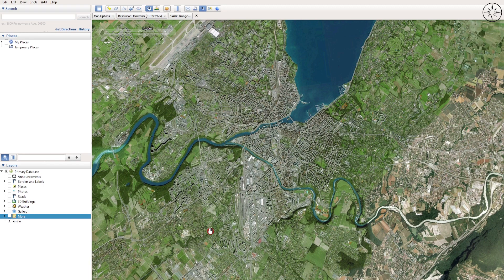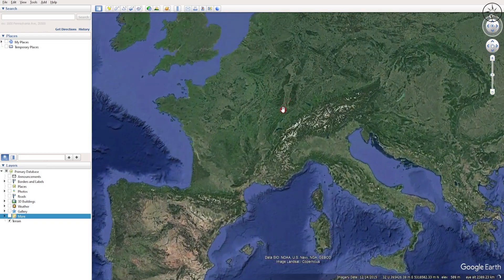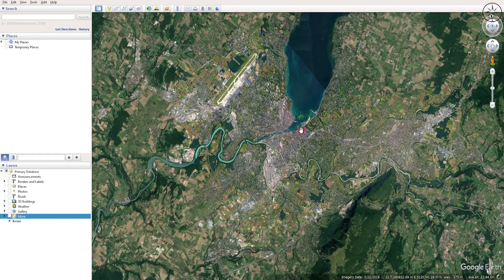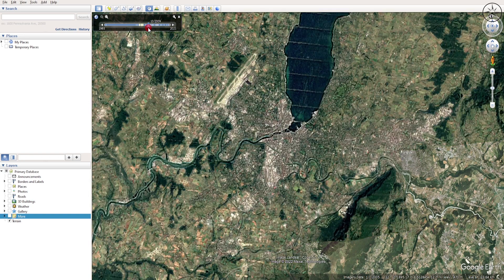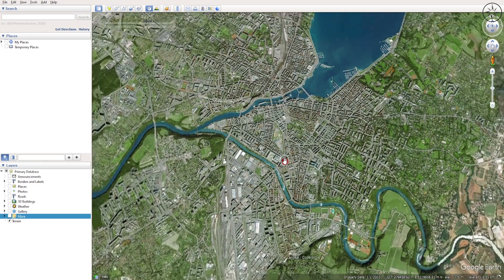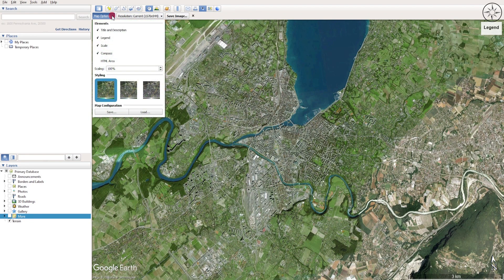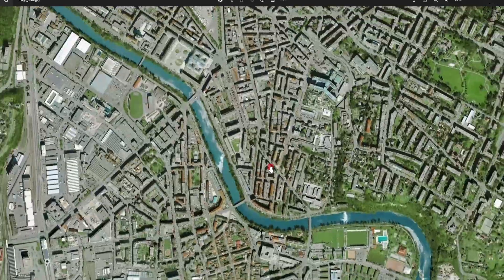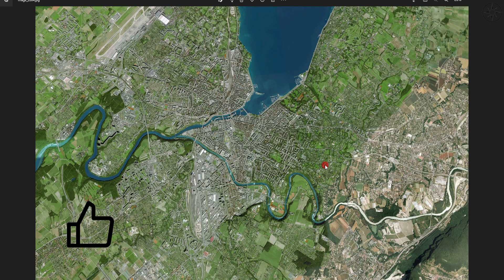Download historical imagery using Google Earth Pro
This tutorial will show you how to download historical imagery from Google Earth Pro. This method is very handy if you want to rapidly get historical images of any place around the world.